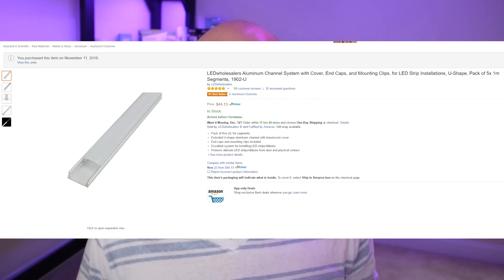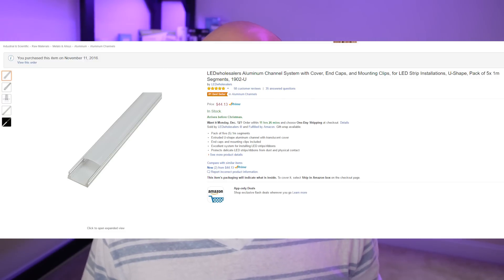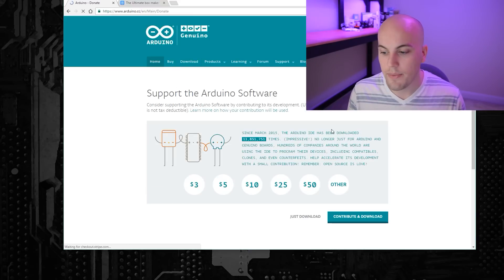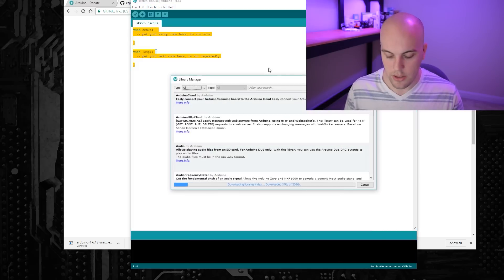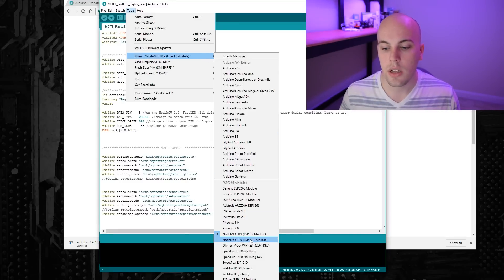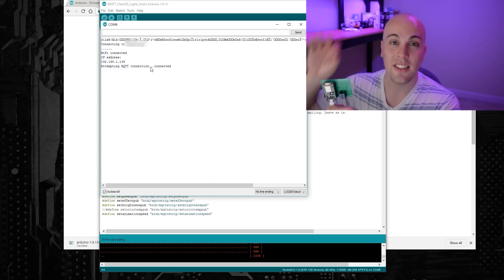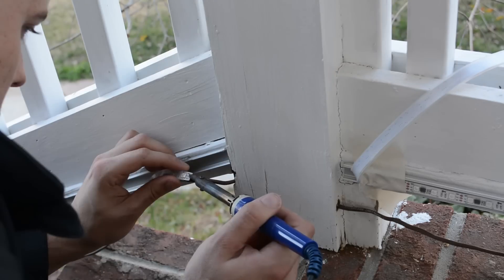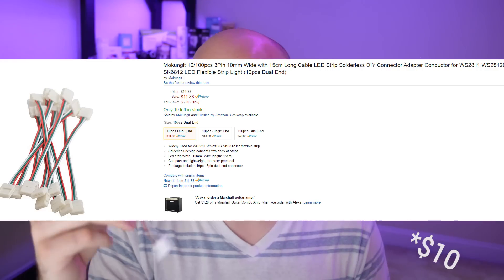The BEST Digital LED Strip Light Tutorial - DIY, WIFI-Controllable via ESP, MQTT, and Home Assistant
Hello!

Today, I'm bringing you a video of one of my favorite things - digital LED strips! These LED strips are everywhere these days, but getting started with them can seem daunting and I want to change that. In this video, I'll be covering the basics on how to choose the right strip, strategies for mounting and powering them, how to control the strip(s) using a NodeMCU chip, and of course, how to automate your home with them.

If you haven't  done anything with digital LED strips yet, you should change that! This project is easy peasy and very very cool. And best of all, not super expensive! As always, if you have any questions, let me know.

Cheers,
Ben

UPDATE
The statement I made in this video about voltage drop on the data line isn't exactly correct. The LED drivers are a shift register and the signal is amplified as it goes through the preceeding LED driver.
There is likely no theoretical maximum length for these digital LED strips. However, as the strip gets longer, it takes more time to transmit the signal and the refresh rate becomes slower.  Thanks to @mitchese1 for pointing that out!

---Wiring Diagram, Arduino Code, and Home Assistant Code---

---Parts Used---

Digital RGB Leds
Aluminum Mounting Channel/Diffuser
12v to 5v Step Down
12V 15amp Power Supply
Strip Connector
Logic Level Shifter
20 Guage Wire
Cable Chase
Project Box
Header Wires
Power Jacks

---Music Credit ---

---Resources---